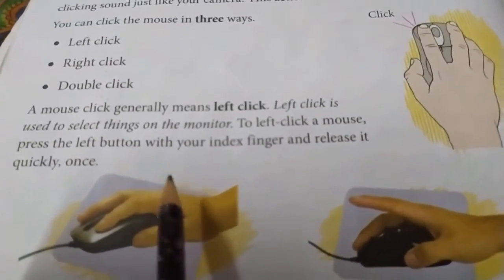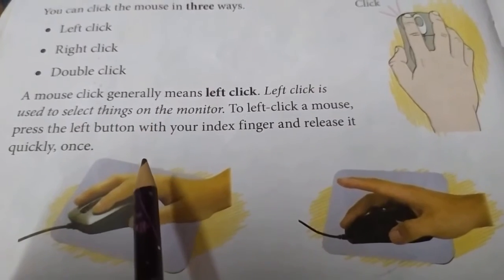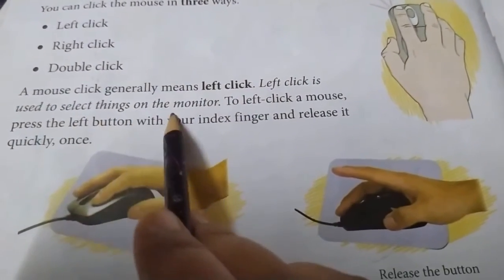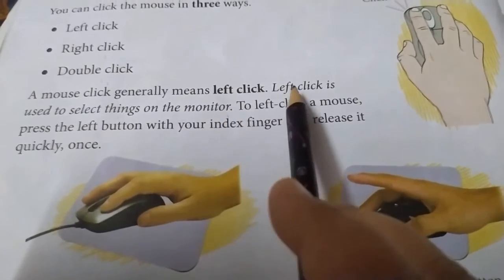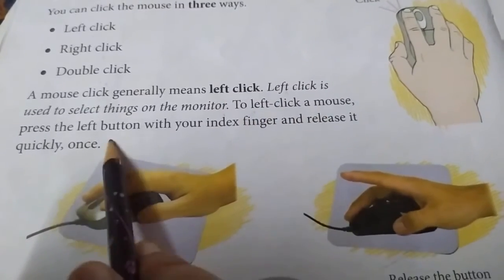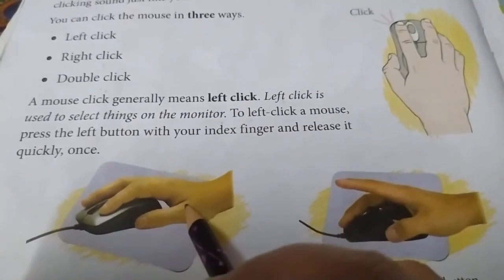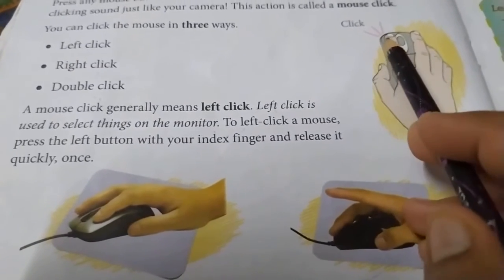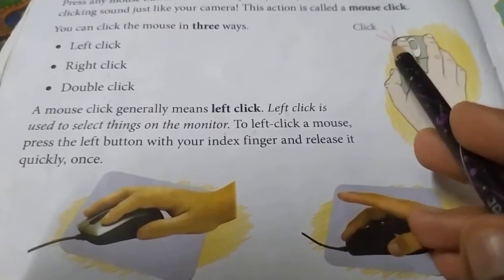STD-1, COMPUTER_CH5_PART2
Cw- pg -42-45 explanation done. Topic- holding a mouse, mouse actions.
Hw- read pg- 40-45 line by line.